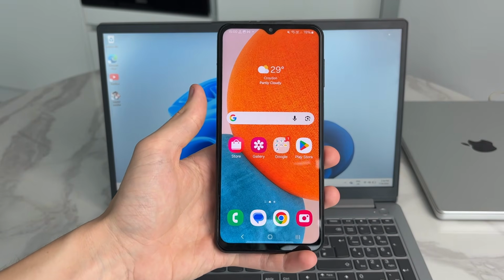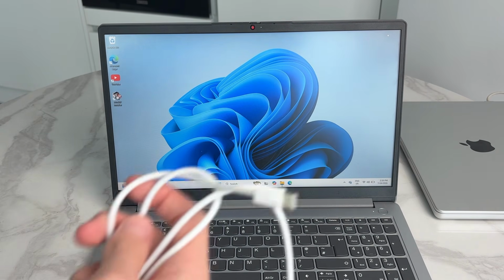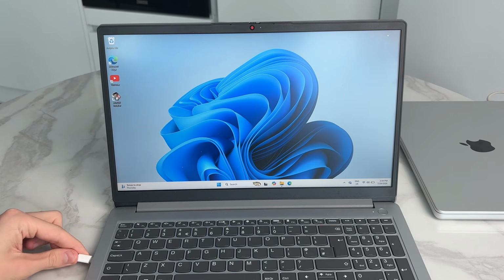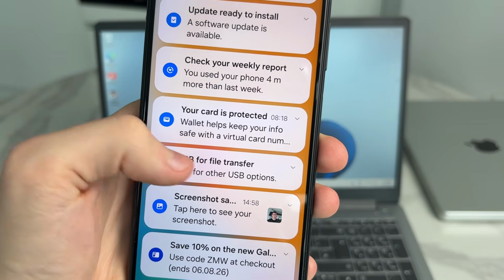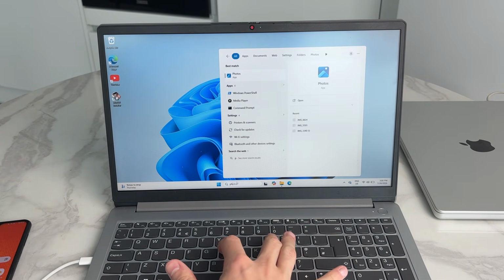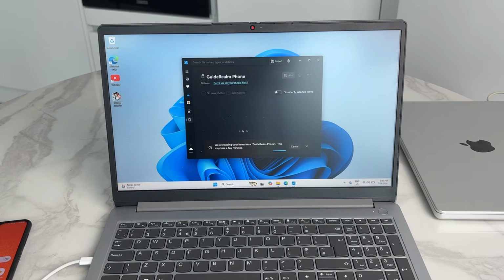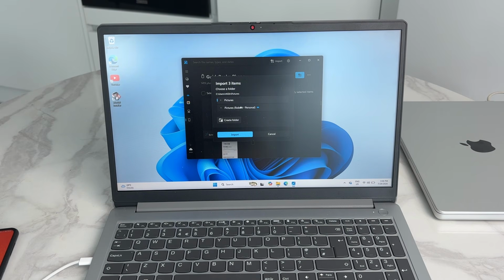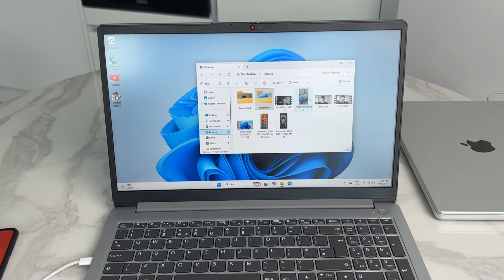How To Transfer Photos/Videos From Android To Laptop & PC - Tutorial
Learn how to transfer photos and videos from android to laptop and pc in this video.

GuideRealm